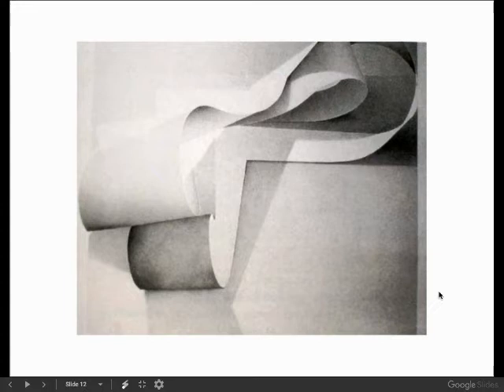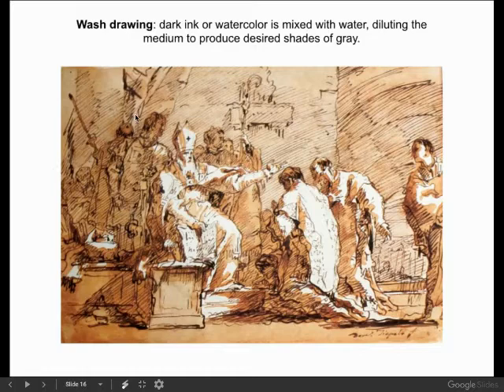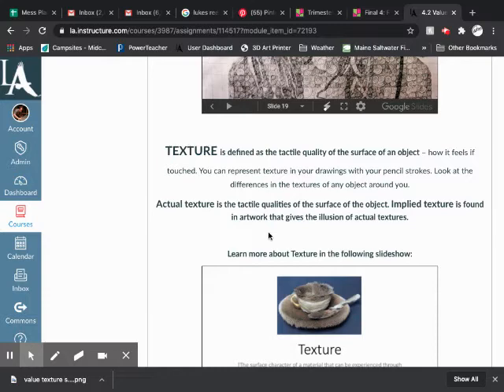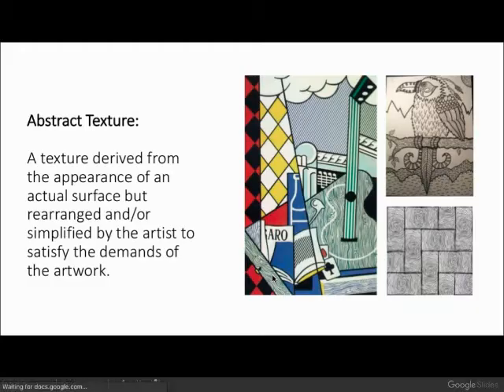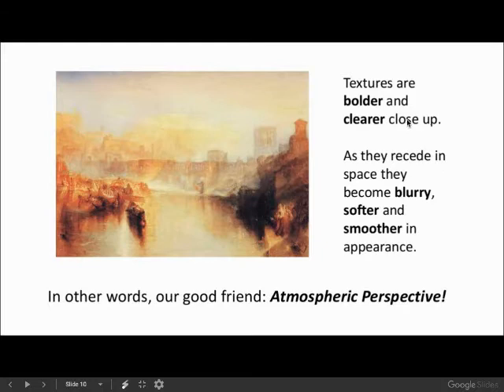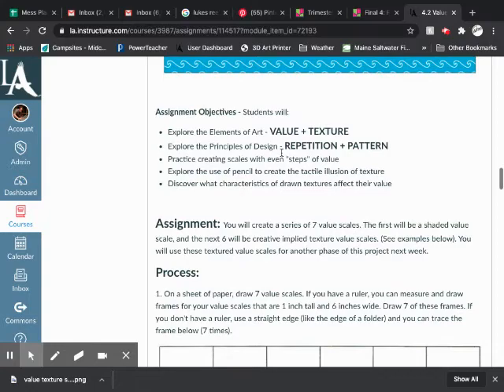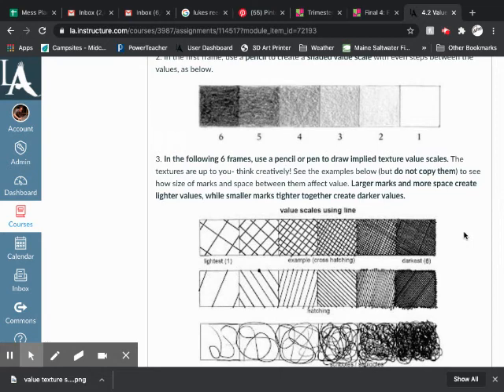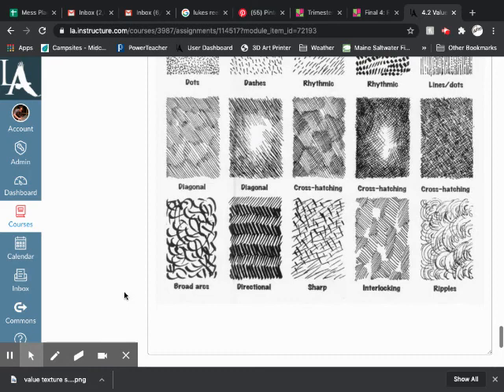Value and Texture scales